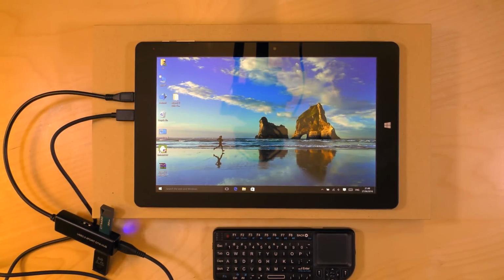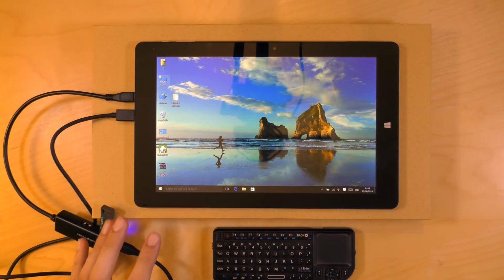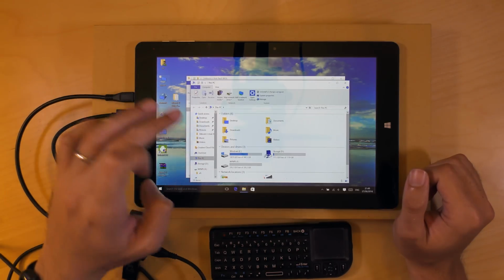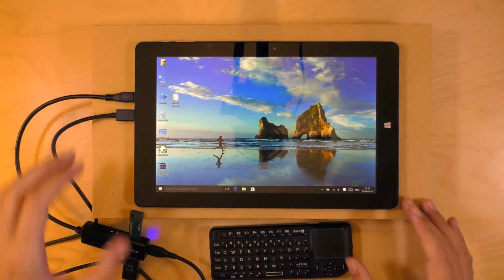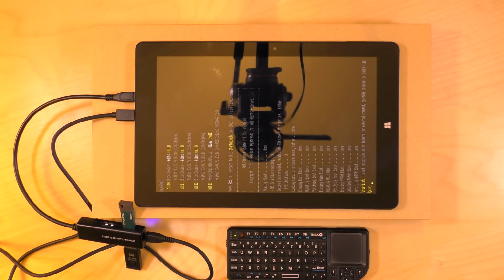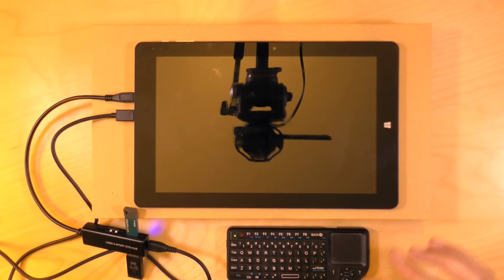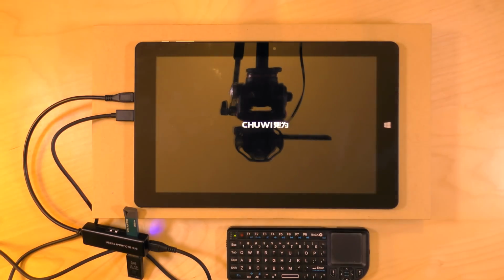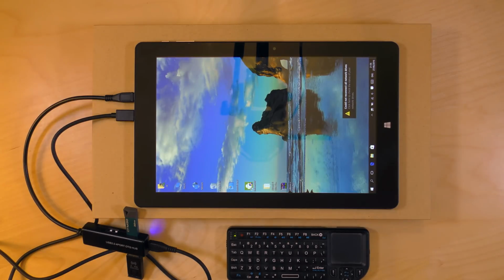Chuwi HiBook BIOS Update - Random Shutdown Fix (4K)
When I was attempting to do my unboxing video part way through the tablet turned off and I then knew there was a BIOS issue so I thought i'd upload a quick video on how to fix the problem. If you've seen my Chuwi Hi12 BIOS fix video then it's basically the same.

NOTE: Only update if you have the shutdown issue, otherwise keep with the BIOS version you have. Flash the BIOS at your own risk

Download the BIOS Update:
Dropbox:

Key: !YNSdSSdD0J_iRLdDETArzkqfD9T3nixKxWBN-Ib6wIM